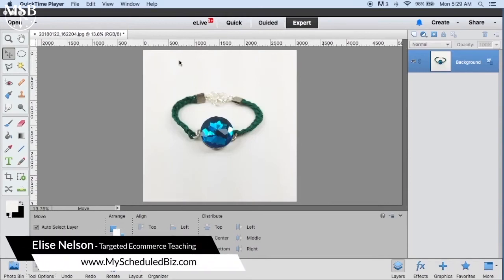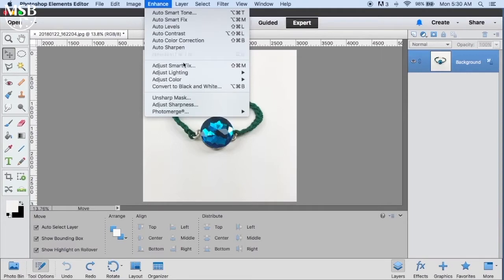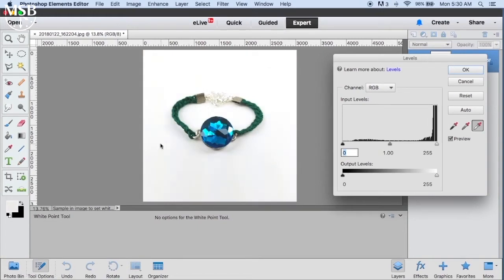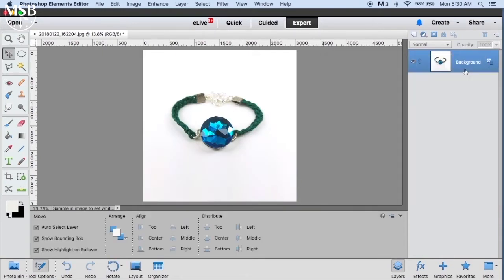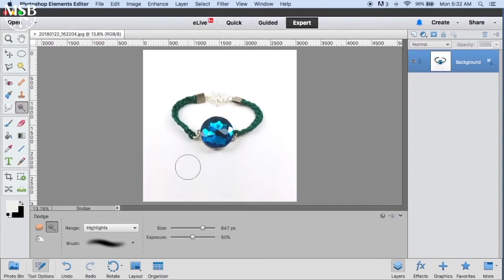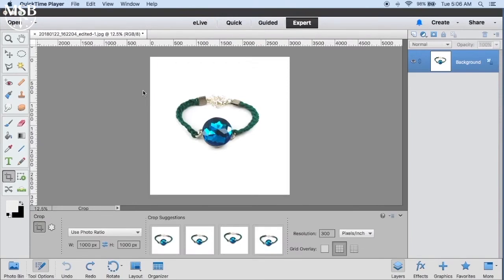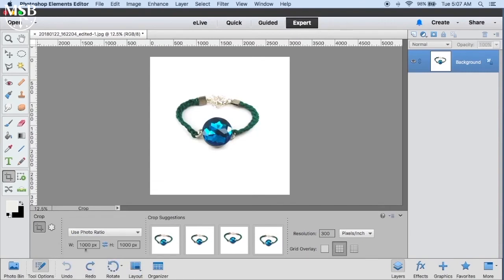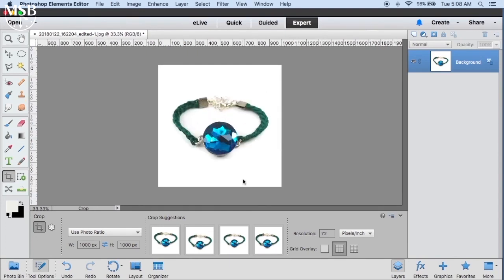White Background Photography | Photoshop Product Retouching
Learn how to get clean, white backgrounds for your product photography using Photoshop Elements. This necessary skill will help you build trust with your audience and make more money online with your ecommerce business, e-commerce website, Shopify store, and/or Social Media Marketing for 2020.

Useful for e-commerce social media marketing or your ecommerce website or Shopify store.

JOIN THE 7 MINUTE A DAY SOCIAL MEDIA CHALLENGE
💌 You're invited!
📈 In this challenge you'll create up to 3 months of social media content to drive sales.
⏱️ What's your commitment?
Just watch 5 lessons per week & use the tips to create custom social media for your brand.
🗓️ Don't have time every day?
No worries. Watch the lessons when you have time. The lessons each week should take no longer than 1 hour combined.
❓ Questions?
Please ask. I'll be happy to answer them.

💬 Comment on THIS video
😇 Message me the daily “Elise Fact”:

GET HELP FROM MY SCHEDULED BIZ